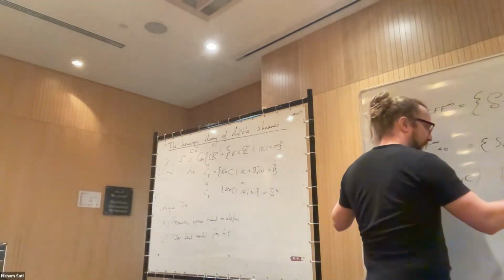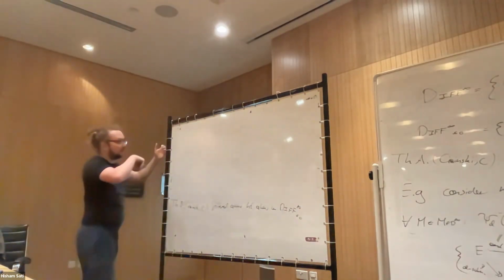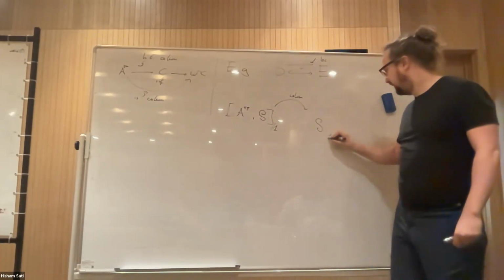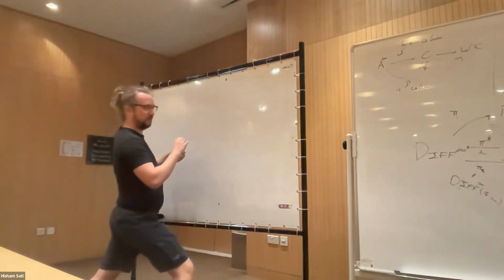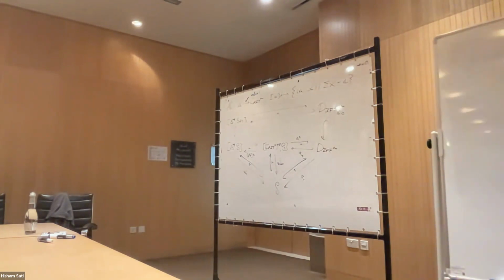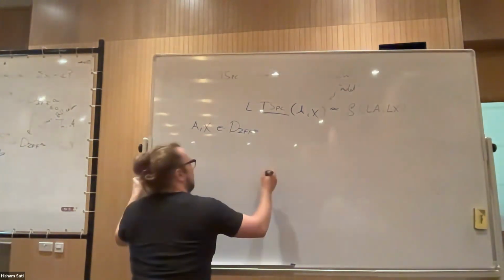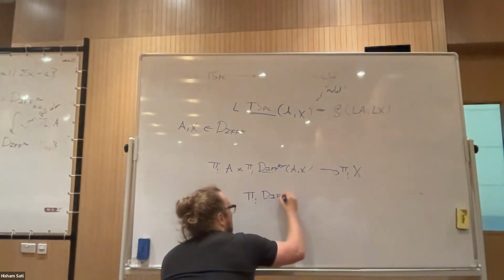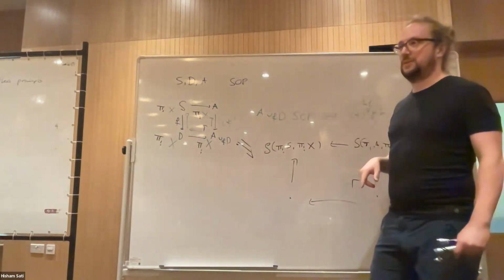"The Homotopy Theory of Differentiable Sheaves", talk by Adrian Clough at CQTS @ NYU Abu Dhabi